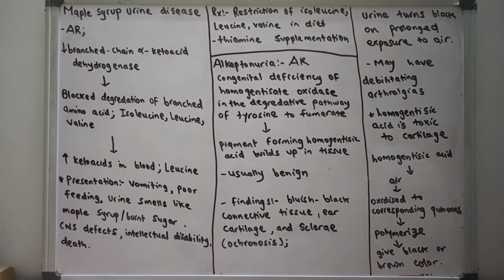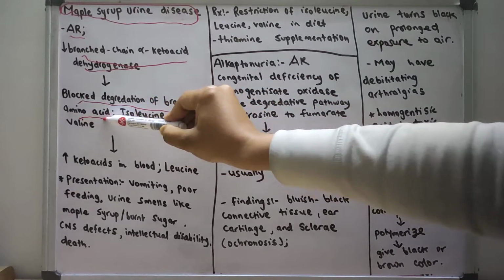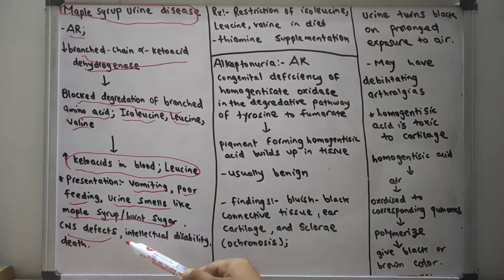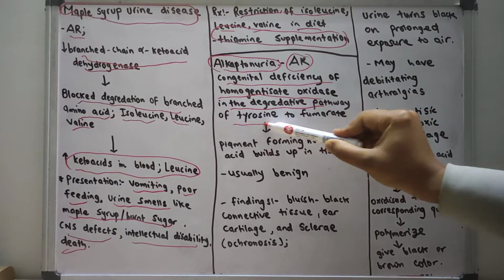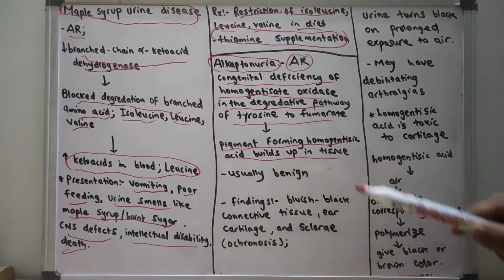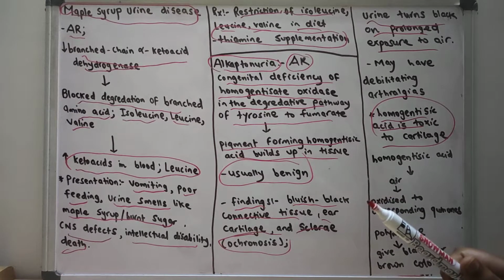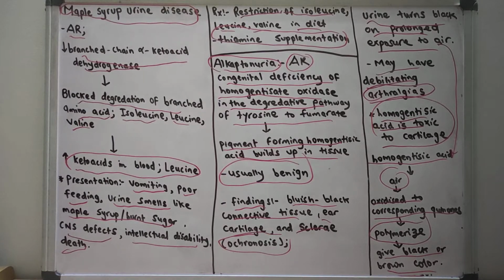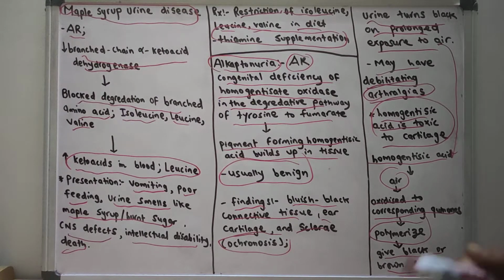Maple syrup urine disease and Alkaptonuria-18.9